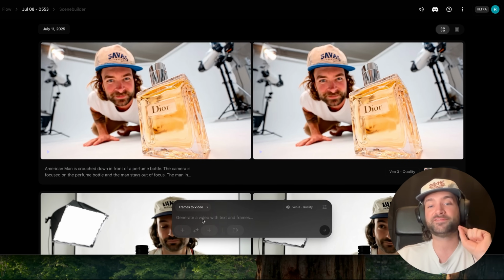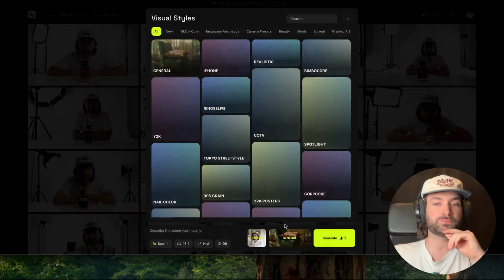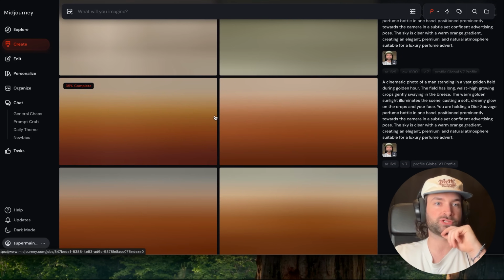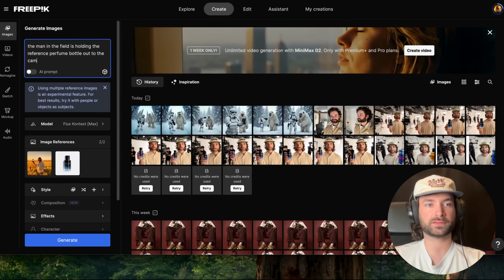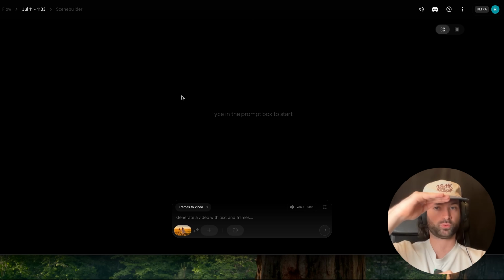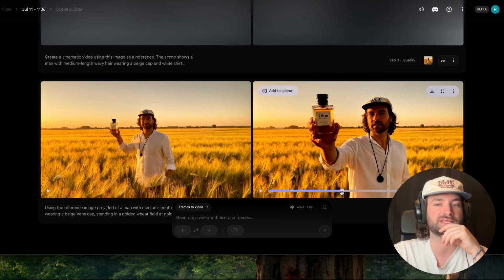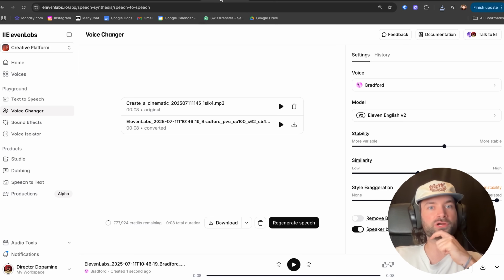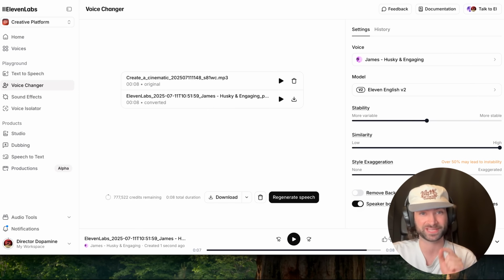How To Put Yourself Into Google VEO 3 (Image-To-Video Tutorial) July 2025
💡 Higgsfield — create AI images of yourself to drop into VEO 3

In this video, I’ll show you how to create consistent characters using Google VEO3’s image-to-video tool — ideal for keeping the same face, outfit, or visual style across multiple AI-generated shots.

We’ll cover multiple ways to generate your base images — including Midjourney, Higgsfield, and Freepik — all optional but powerful tools depending on your workflow.

What you’ll learn:
How image-to-video works in VEO3
How to prompt for character consistency
Techniques to maintain angles, outfits, and facial features
When to re-upload or adjust the seed
Common mistakes that ruin continuity

Tools used: Google VEO3, Midjourney, Higgsfield, Freepik, Photoshop (optional)

If you're searching for how to put yourself into Google Veo 3, Veo 3 image-to-video tutorial, consistent AI characters in Veo 3, how to use Google Veo 3, AI character consistency, or Veo 3 for beginners, this video covers all of it.